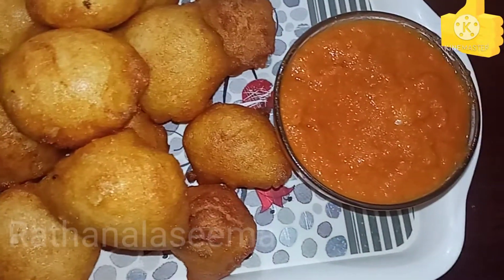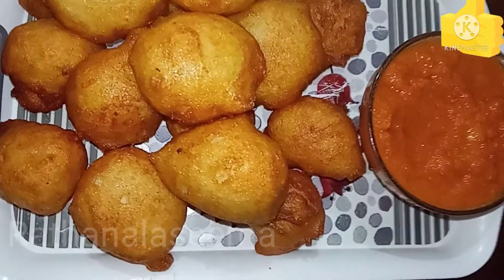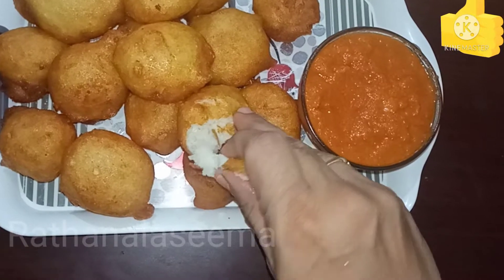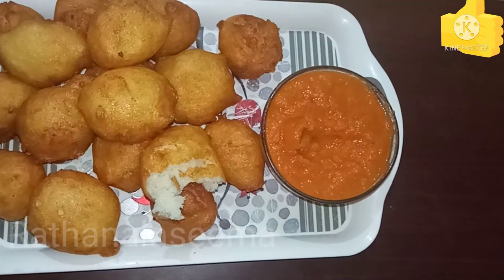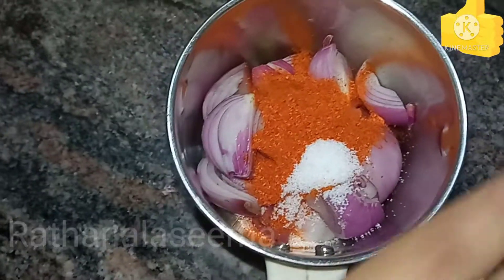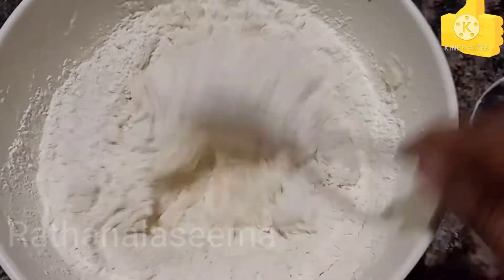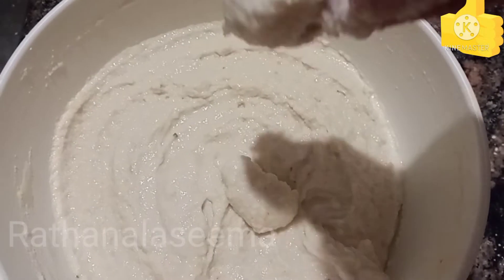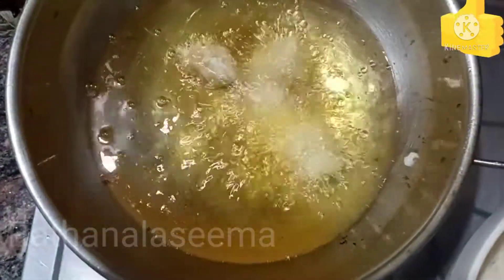మిగిలిపోయిన ఇడ్లీ పిండి తో బోండాలు/How to make Idly Ravva Bonda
మిగిలిపోయిన ఇడ్లీ రవ్వ తో బోండాలు ఎలా చేయాలో చూపిస్తాను ఇది ఈవినింగ్ స్నాక్స్ గా చాలా బాగుంటుంది పిల్లలు కూడా ఇష్టంగా తింటారు/ How to prepare idly Ravva  Bonda and Evening snack